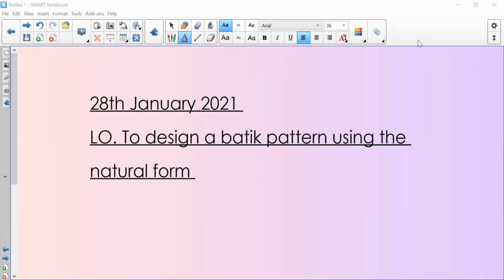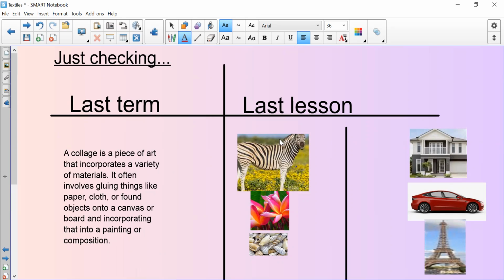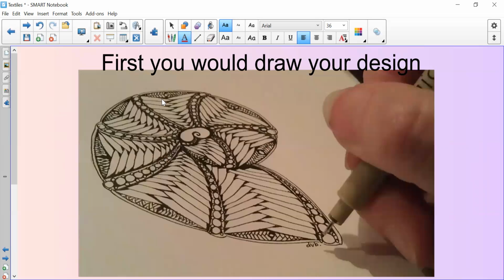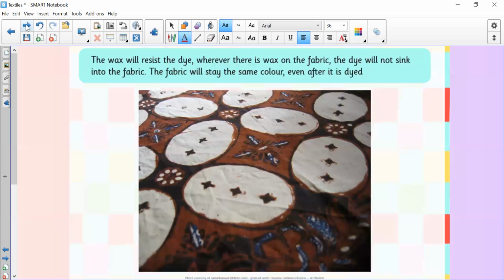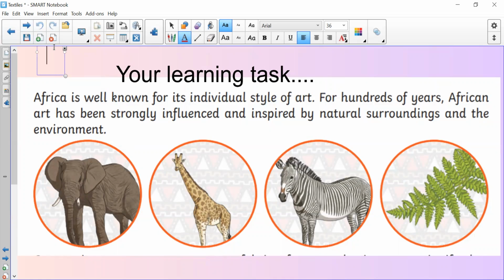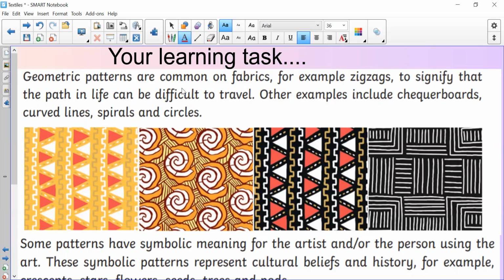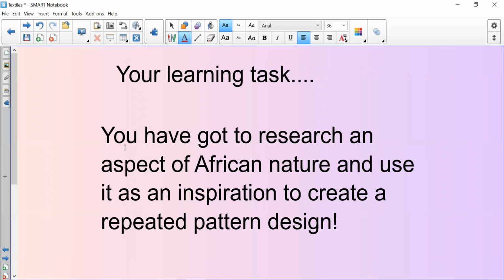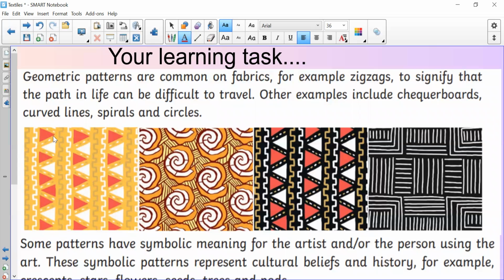Year 3 - Art Lesson 28th January